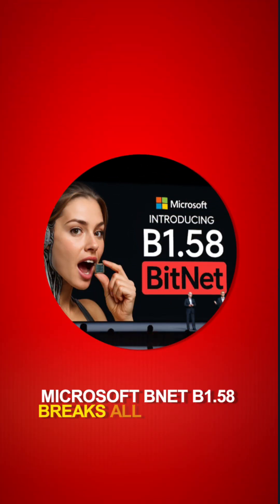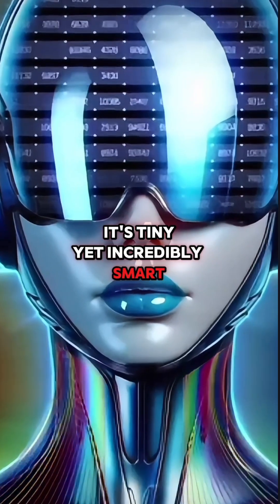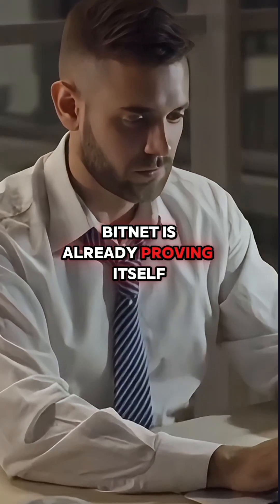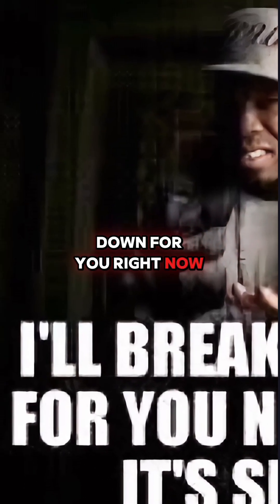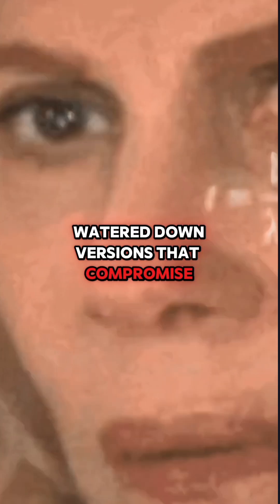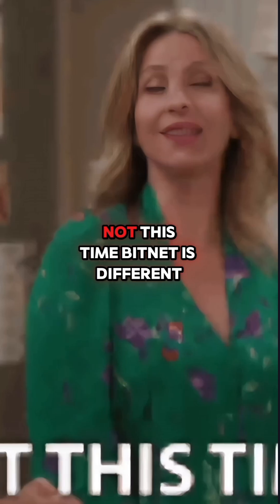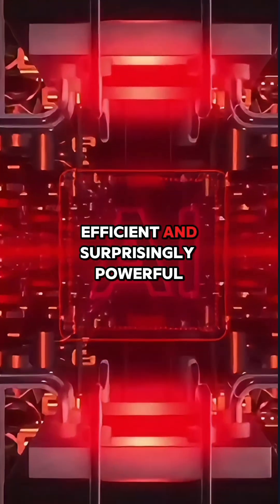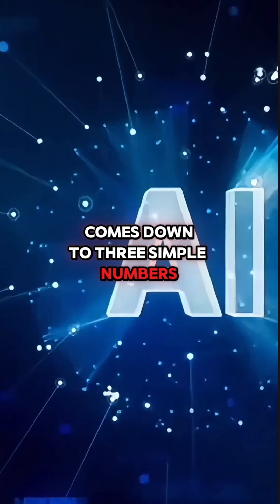Small AI Model With Big Surprises Inside!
Microsoft Introduced BitNet, The AI on Your Laptop Without Draining Battery!

Imagine this. You’ve heard of massive AI models that need expensive GPUs and tons of power, but what if you could run cutting-edge AI on your laptop, without killing your battery? Most people think small AI models are weak, slow, and inaccurate, just watered-down versions of the big players. But Microsoft’s new BitNet b1.58 breaks all the rules.

It’s tiny, yet incredibly smart, fast, and energy-efficient, and it doesn’t need fancy hardware to compete with the giants. In this video, I’ll show you how BitNet works, why ternary weights make it a game changer, and how this tiny AI might reshape everything from mobile apps to offline assistants. Backed by Microsoft’s rigorous benchmarks and real-world testing, BitNet is already proving itself smarter and faster than most people ever expected, and I’ll break it all down for you right now. You’re probably thinking, we’ve already heard about tiny models before. Aren’t they usually watered-down versions that compromise accuracy just to save space? Not this time. BitNet is different.

It's not a stripped-down version of something bigger. It was designed from the ground up to be lean, efficient, and surprisingly powerful. And the secret? It all comes down to three simple numbers: negative one, zero, and positive one.